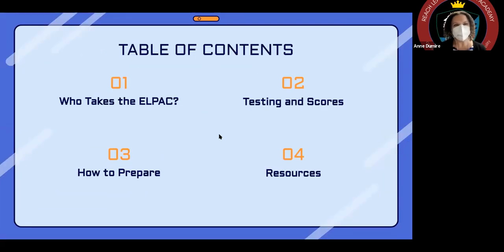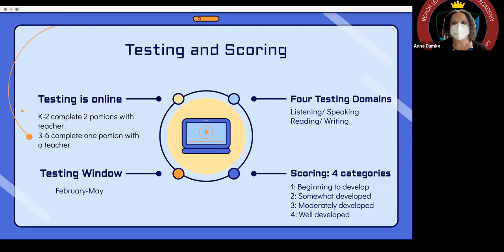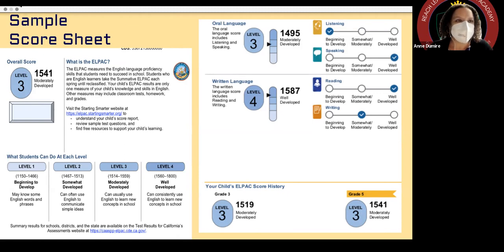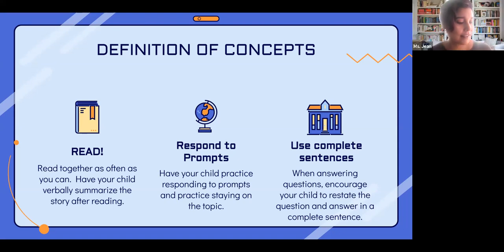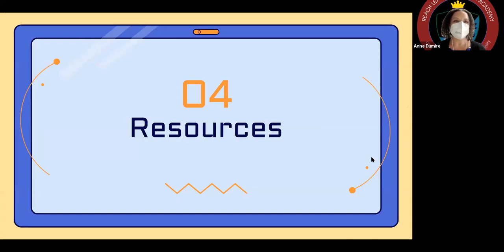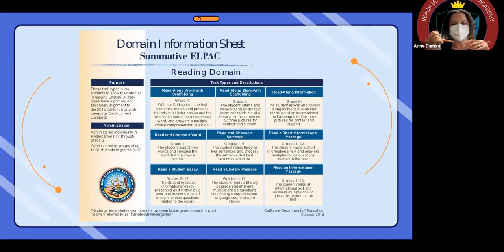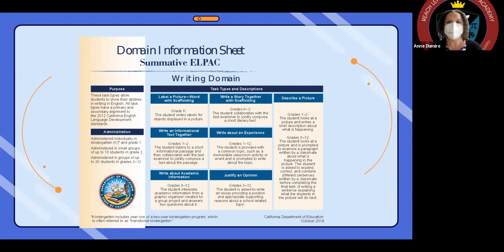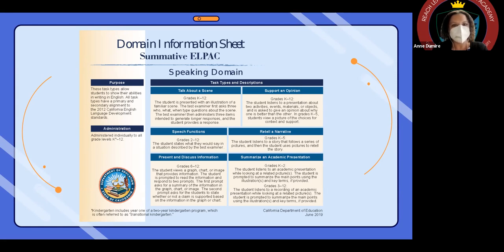ELAC Meeting 10-14-2021